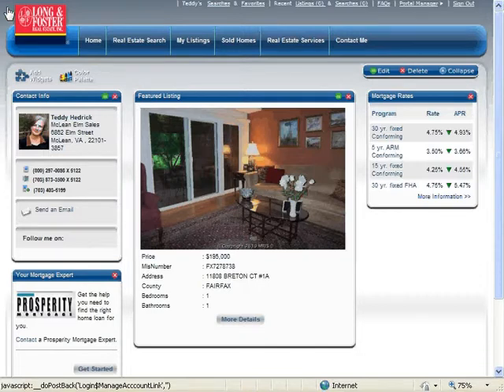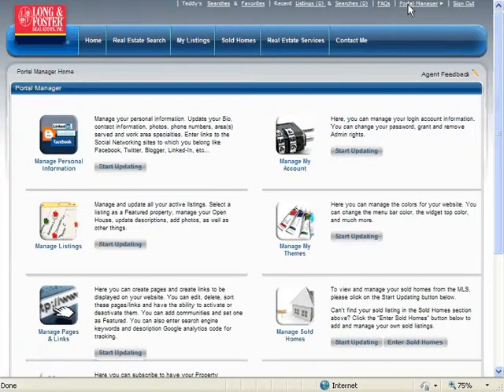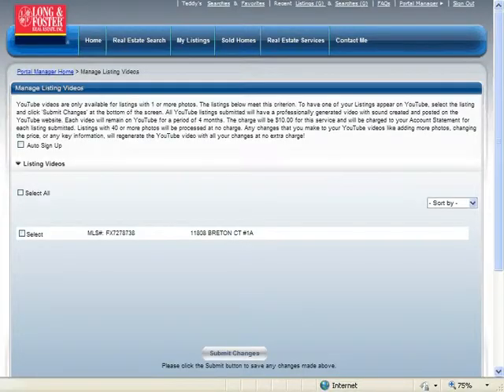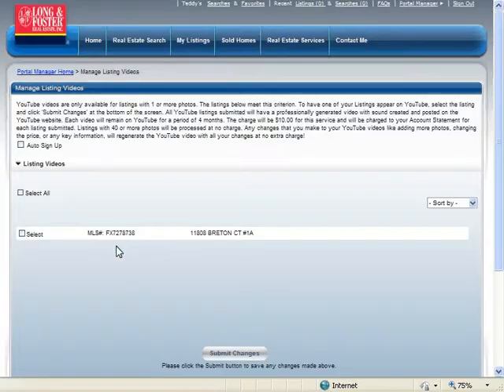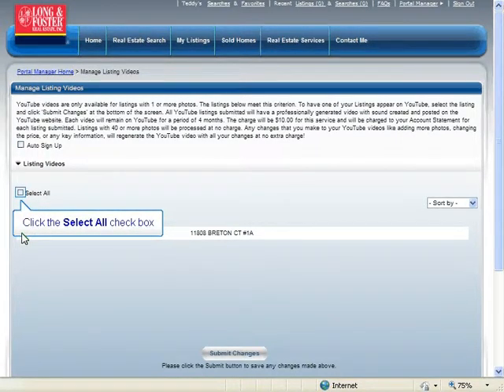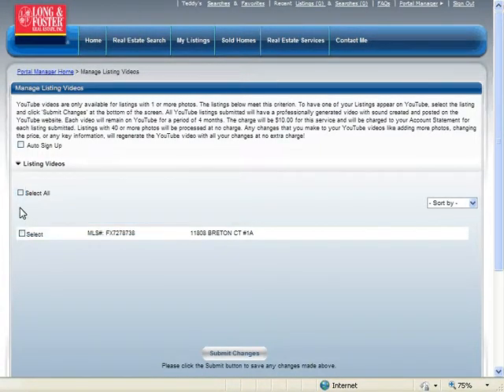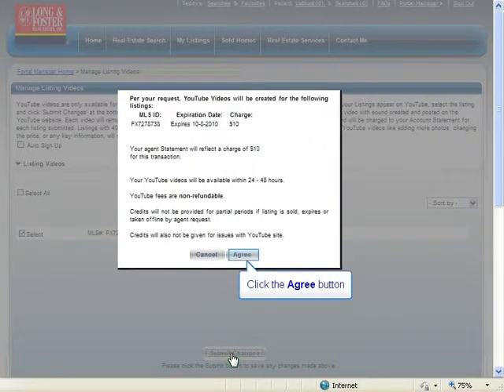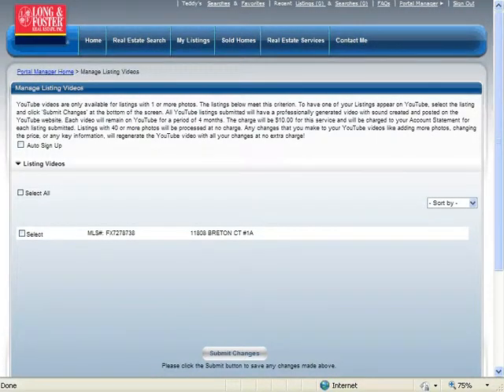L&F Portal Website - Manage YouTube Videos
All Long and Foster Real Estate Agents are given a free Agent Website. This video explains how to select your listings to have a YouTube video created.